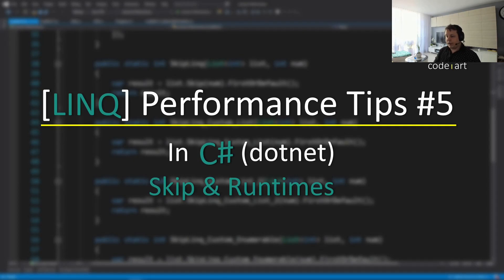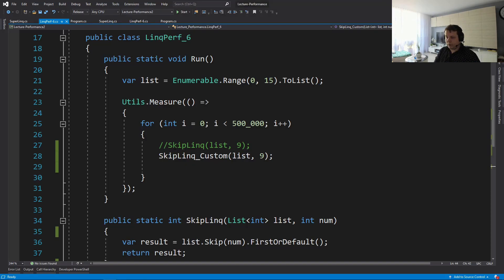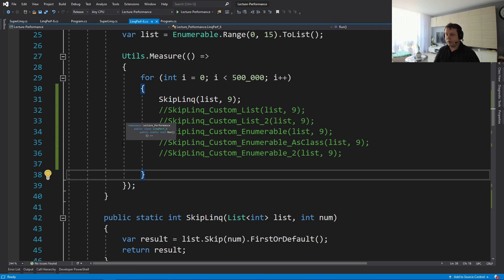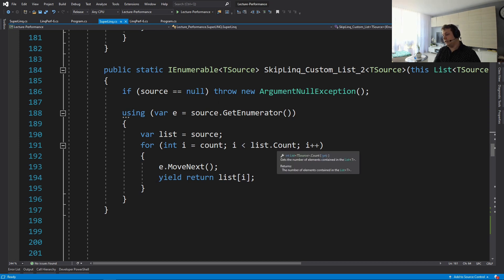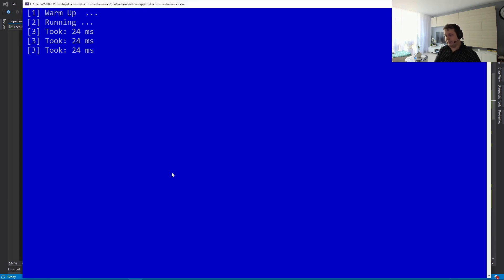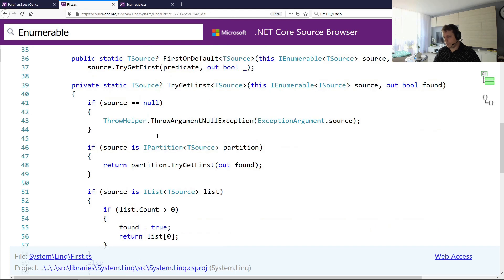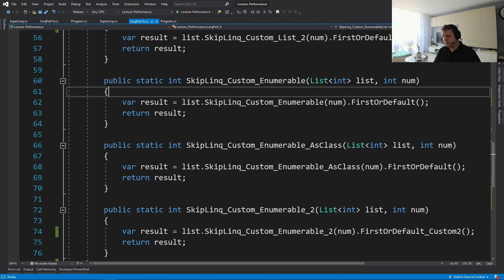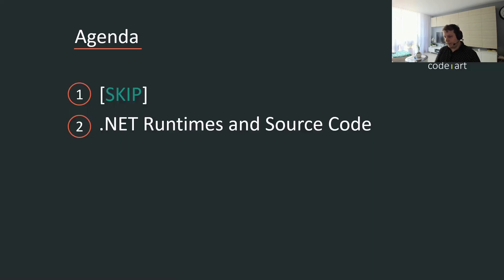C# LINQ Performance Tips #5 - Skip & .NET Runtimes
This video talks about the "Skip" method, and differences in implementation between dotnet frameworks. Also, we will try to implement a less flexible but faster version of the "Skip" method.

Intro: (0:00)
Skip on .NET Classic: (0:20)
Skip on dotnetcore: (3:45)
Benchmark.NET: (13:36)
Results and Outro: (13:54)

This is a project that aims to make LINQ implementation faster, and I think you should check it out: